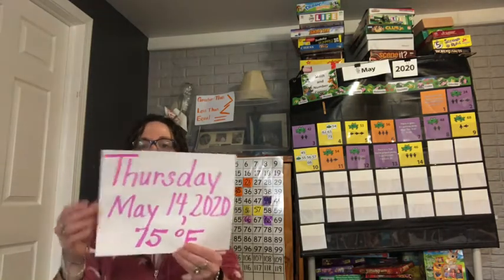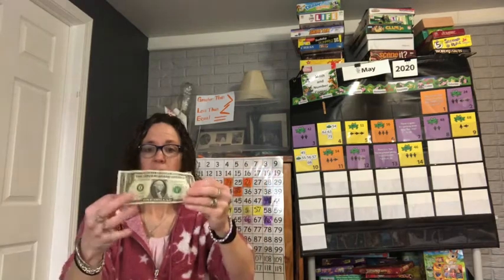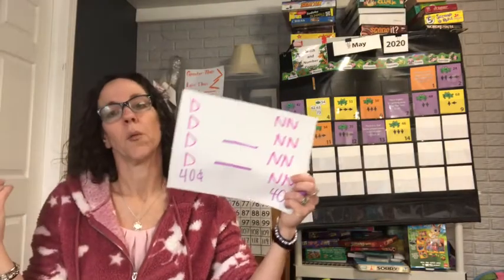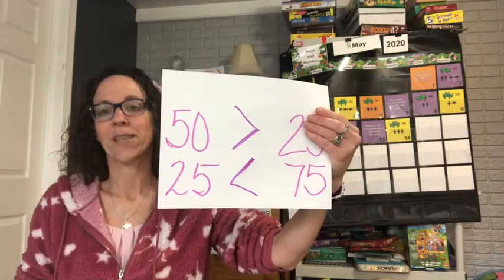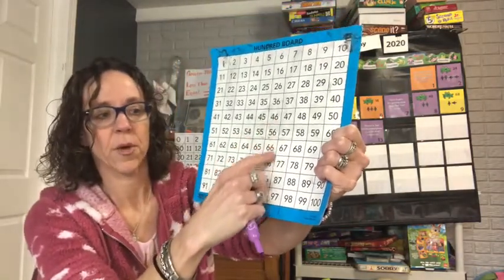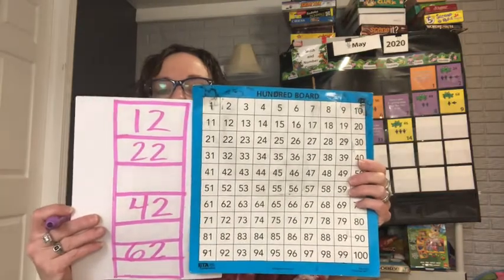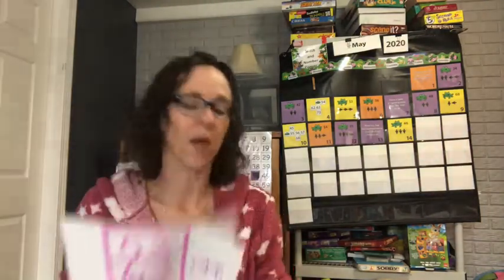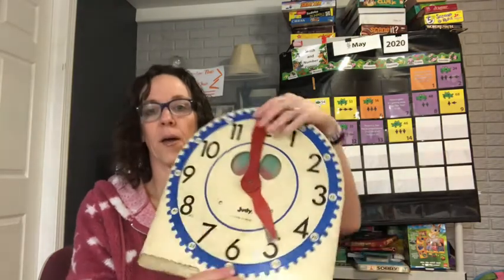May May 14th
Math May 14th